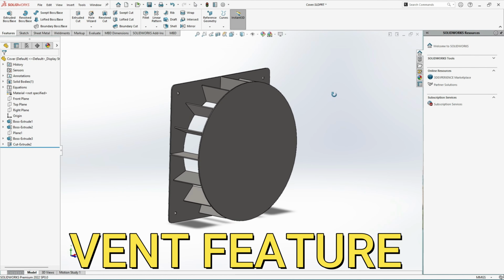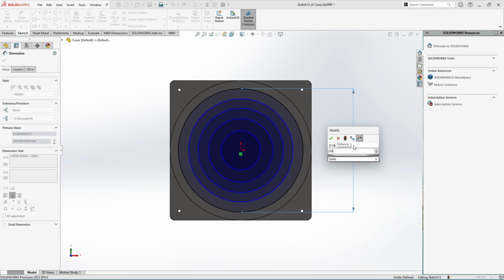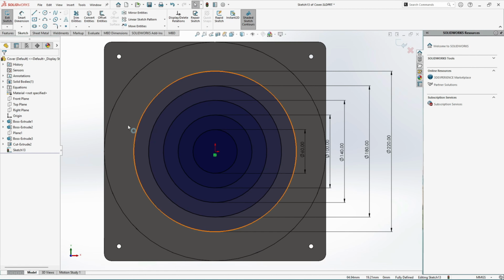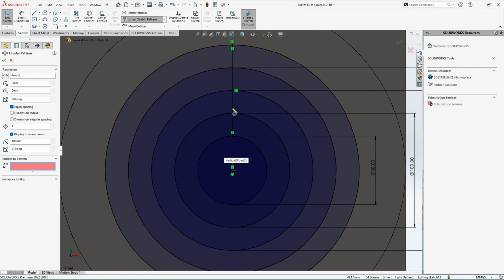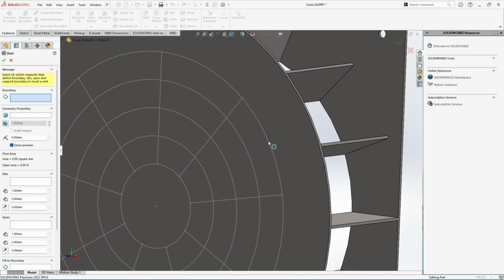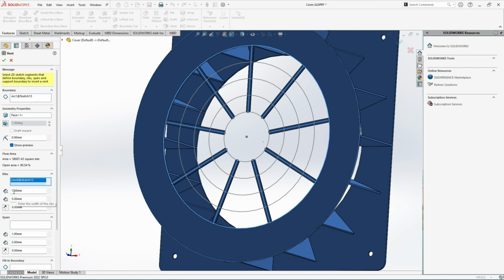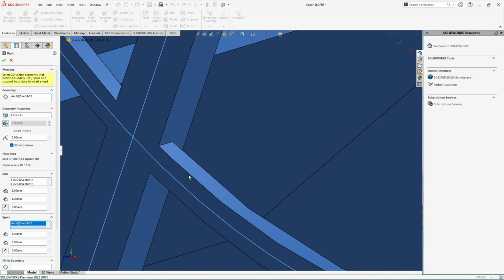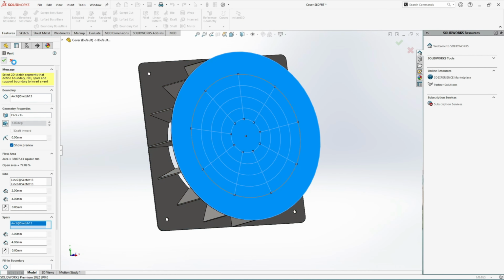Solidworks Tool | Vent Feature | Easy Tutorial | English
Hello Techies😊

Solidworks Tutorials⚙️💻 for Design Engineers👷🏽‍♂️ and university students🧑🏽‍🎓

In this video tutorial 💻, we are going to discuss some Solidworks tools⚙️ ✍️ and will progress forward 🙋🏽‍♂️  to cover the full version of Solidworks in an easy way👊

Google Pay Number - 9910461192 (Deepanshu Kumar)

Advice 🔊 regarding the channel or content is most welcome❤️

Learn how to use the Vent Feature in Solidworks with this easy tutorial in English. Perfect for beginners looking to improve their Solidworks skills!
Learn how to use the Vent Feature tool in Solidworks with this easy tutorial in English. Master this tool to enhance your Solidworks skills!
Learn how to use the Vent Feature in Solidworks with this easy tutorial in English. Master this tool and improve your Solidworks skills today!
Learn how to use the Vent feature in Solidworks with this easy tutorial in English. Master this tool and enhance your Solidworks skills today!
Learn how to use the Vent Feature tool in Solidworks with this easy tutorial in English. Master this tool and improve your Solidworks skills today!